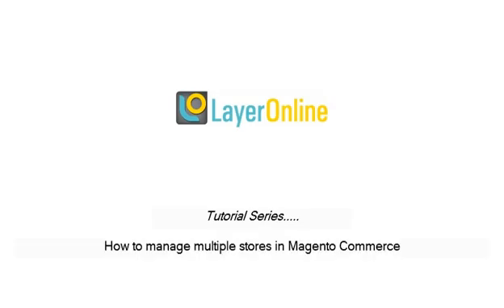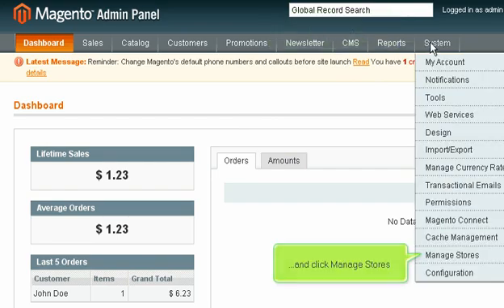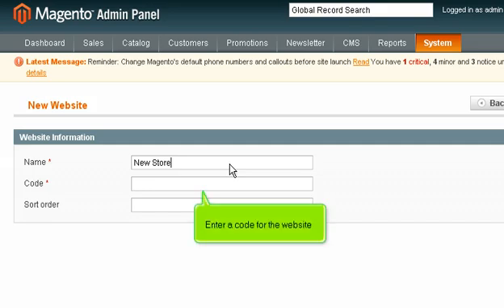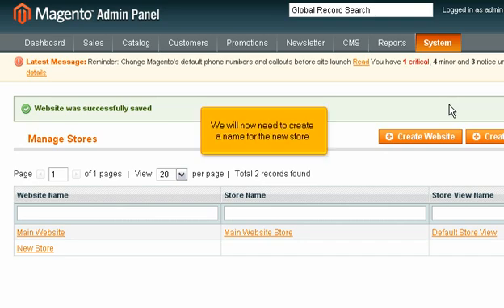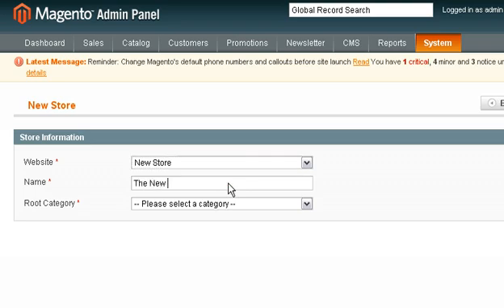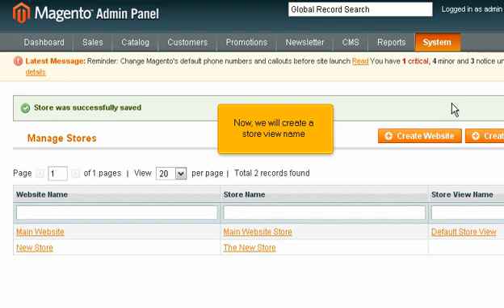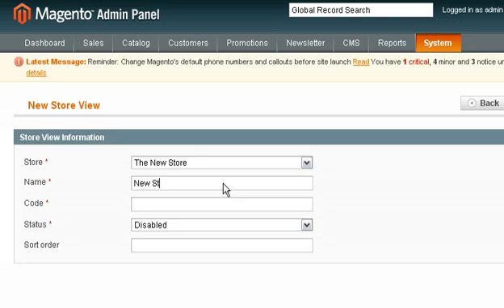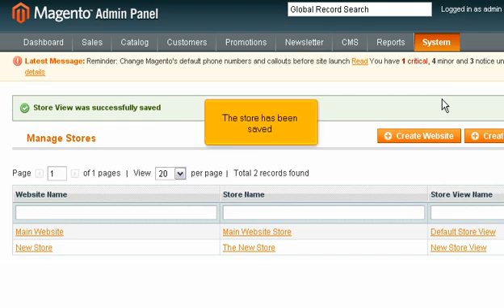Tutorial: How to manage multiple stores in Magento Commerce | LayerOnline Web Hosting